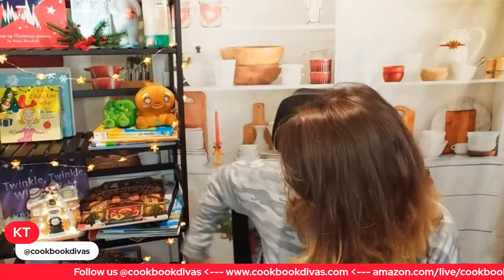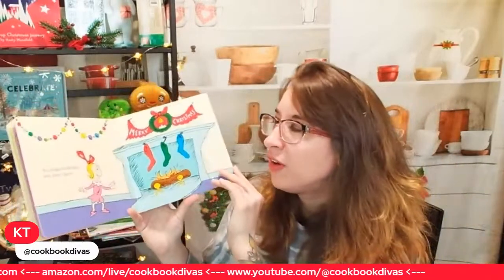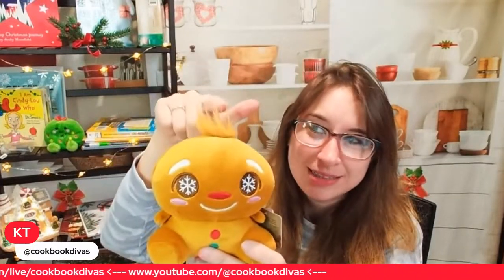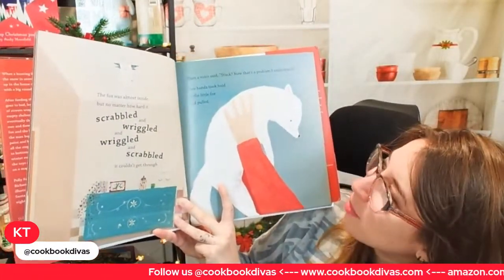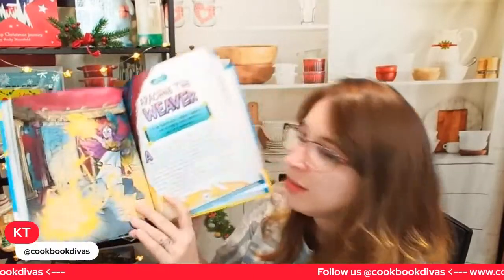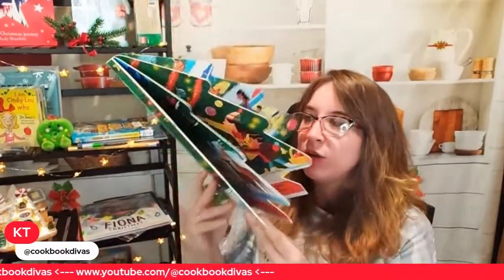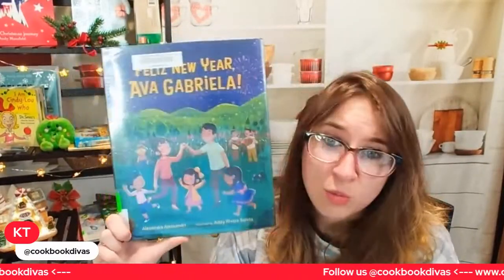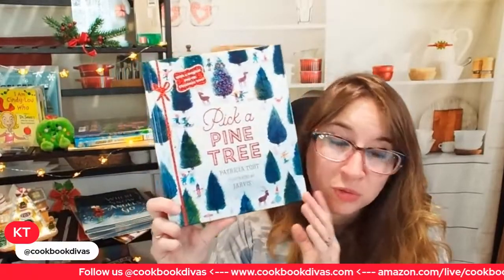Kids Holiday Gifts and Books!